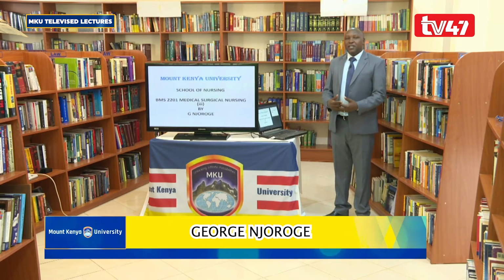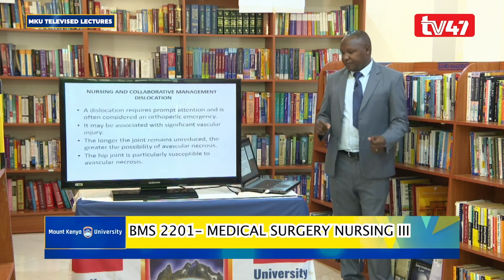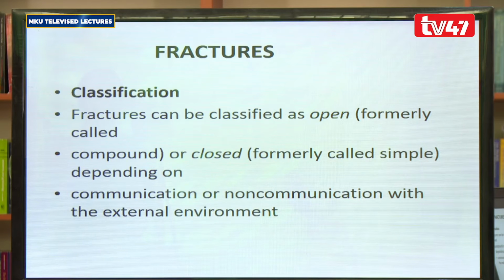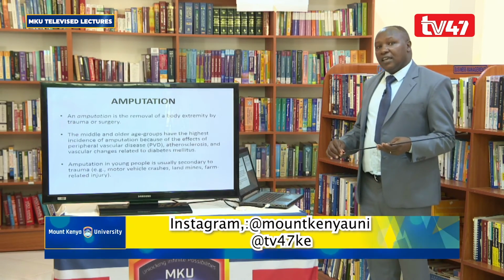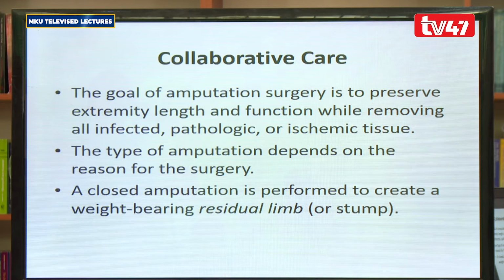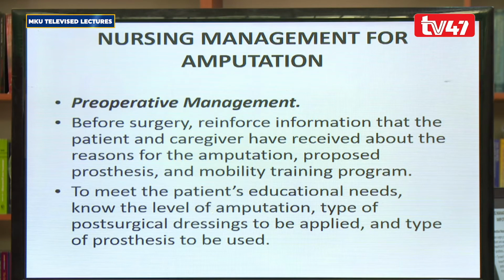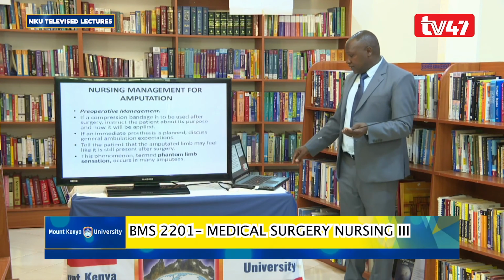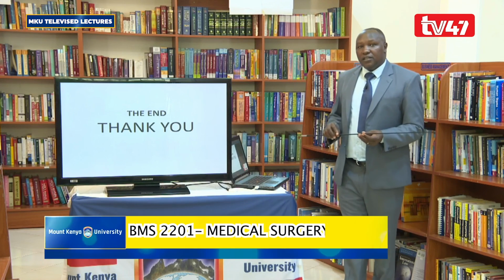BMS2201: Medical Surgery Nursing III